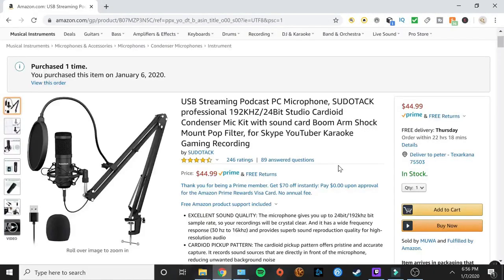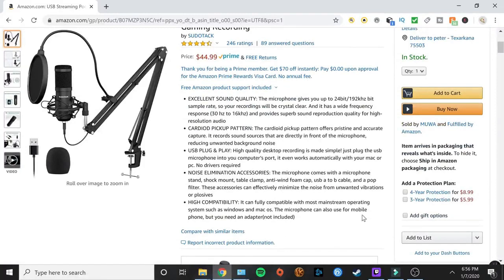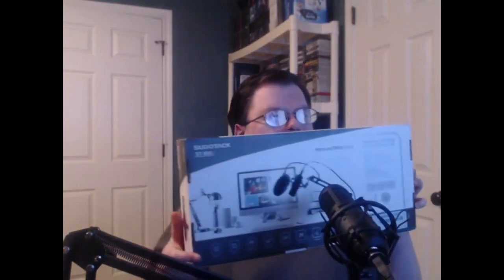unboxing - Studio Cardioid Condenser Mic Kit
here is the website for this microphone sudotack.